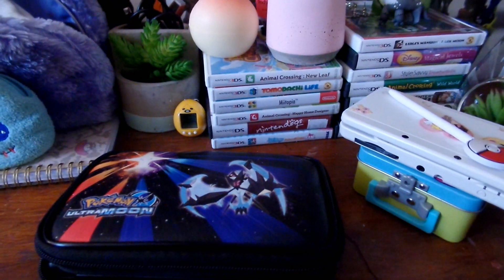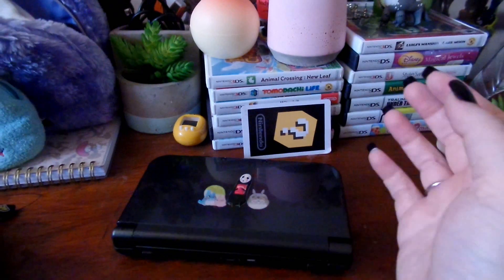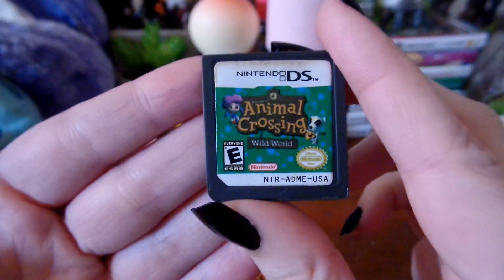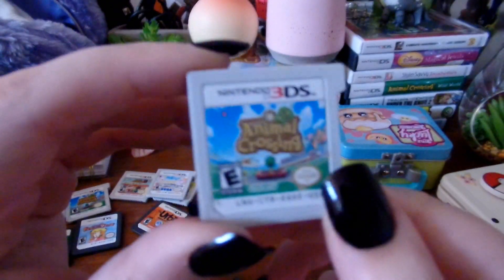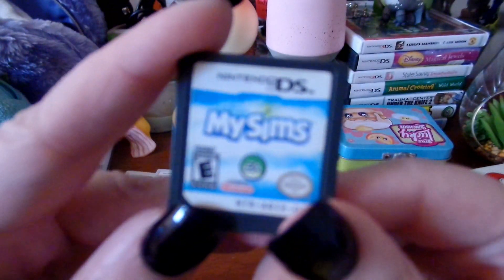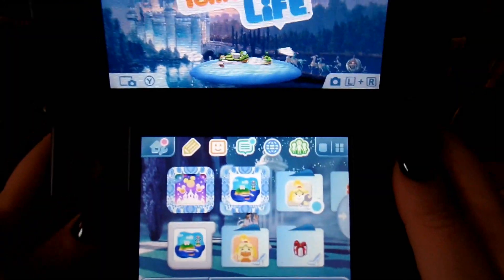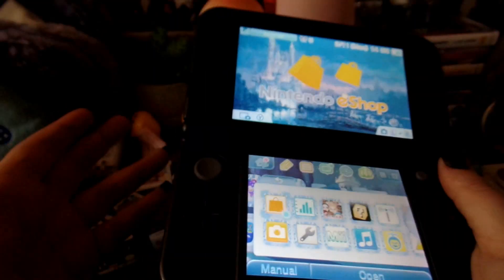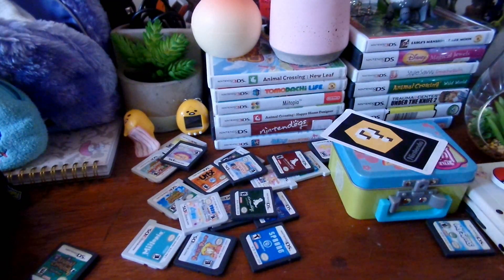My 3DS Game Collection!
This vid has been supa requested so I thought wHY NOT :3 there are so many games i wana get my collection is s m o l